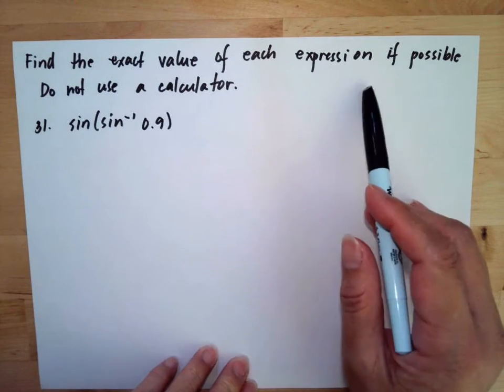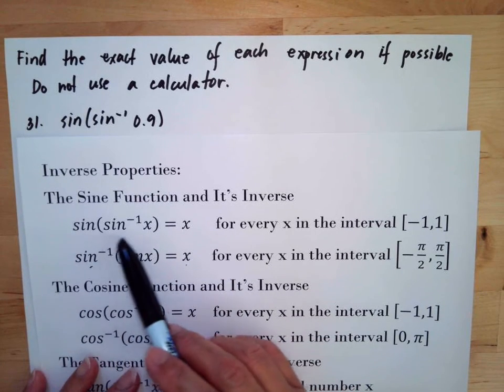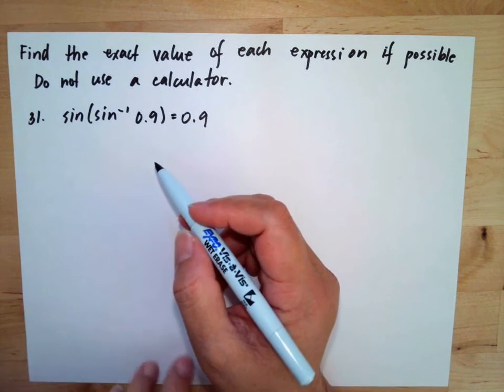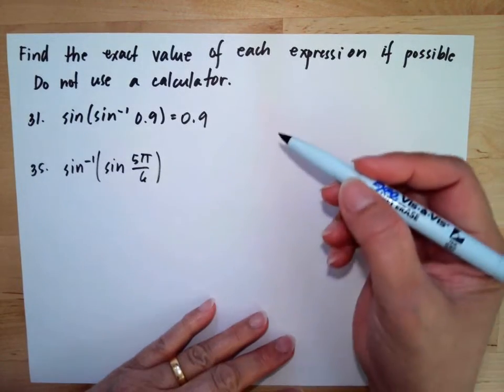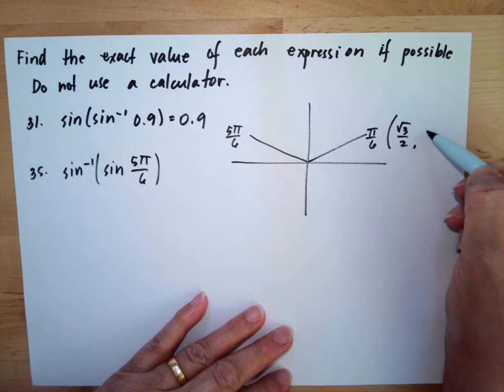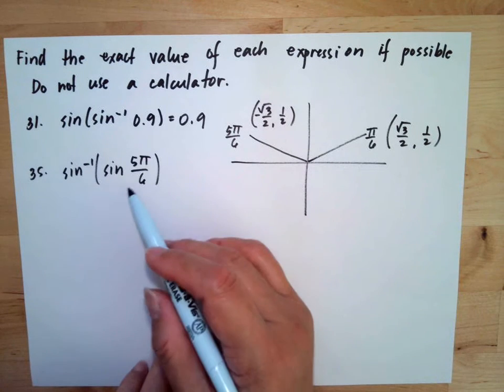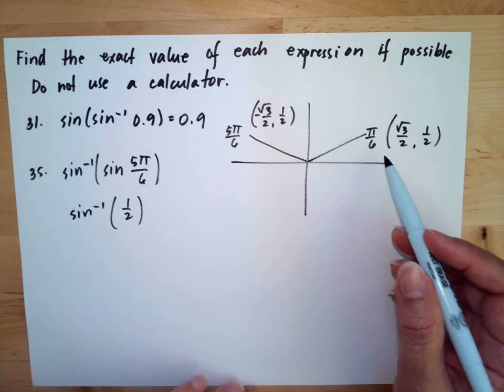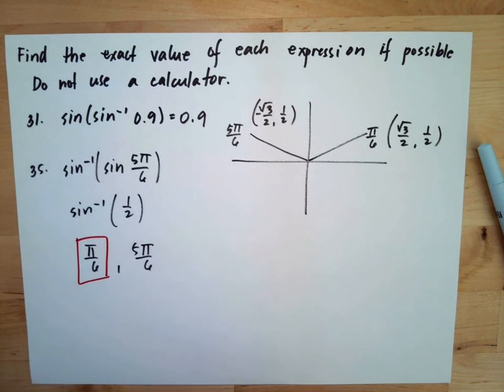Inverse Trigonometric Functions #31, #35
How to find the exact value of each trigonometric functions?